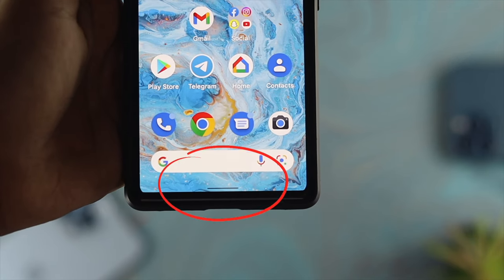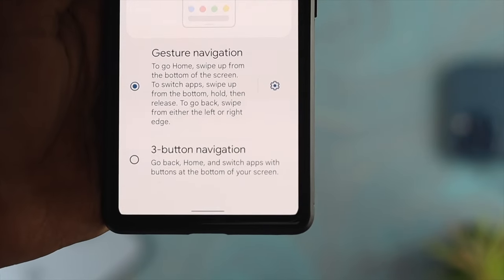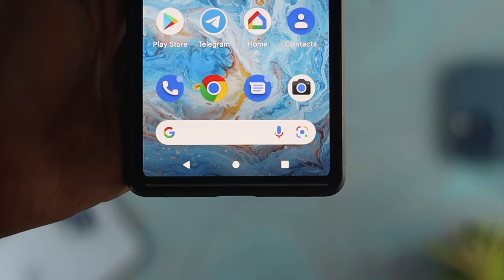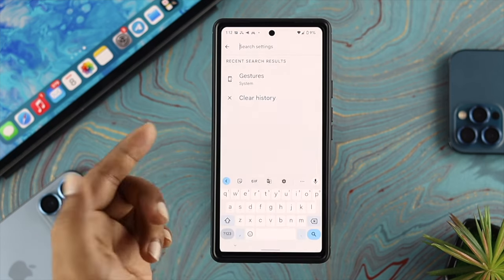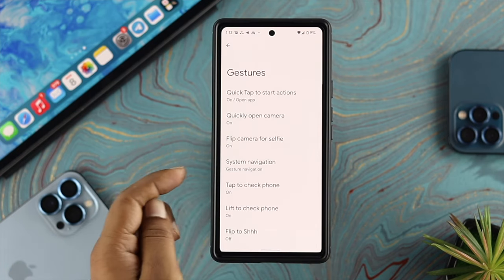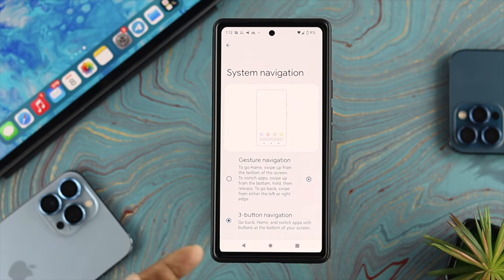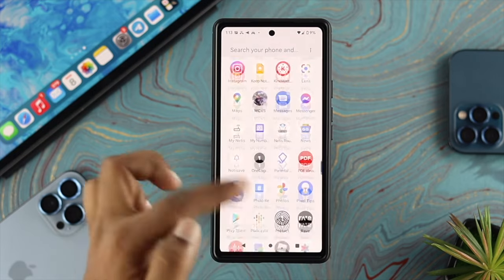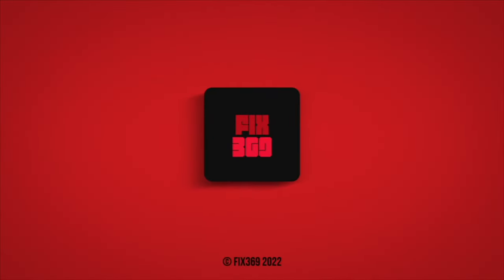How To Bring Back The Android Back Button [Back Button Missing]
There is no Back Button, Home Button, and Switch Apps Button on your Android Phone Screen, and you want to bring them back? Here is the quick and easy trick you can follow to easily restore navigation buttons in Google Pixel 6, Samsung, One Plus, Xiaomi, or any Android phone.

0:00 What this video is about
0:29 Bring Back Button Back on Android Phone